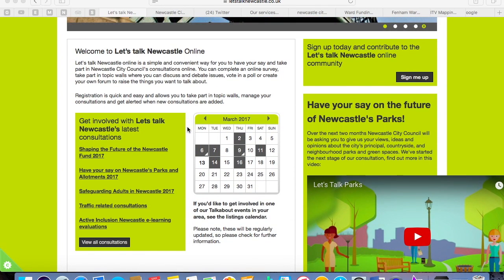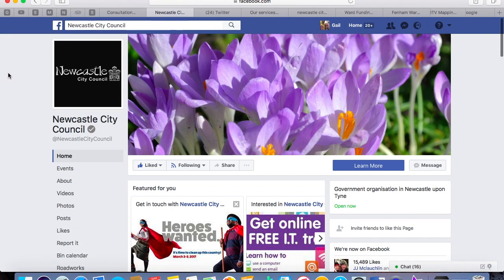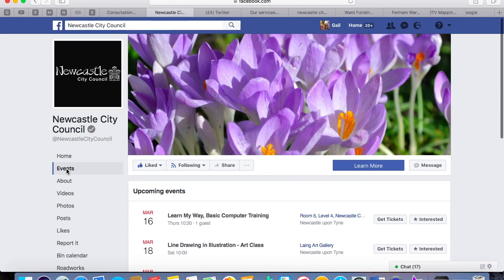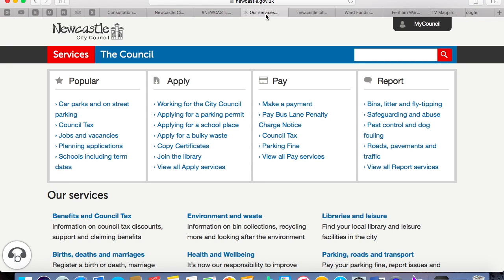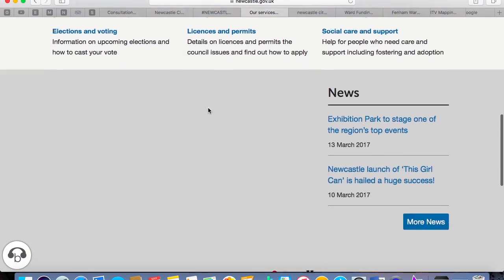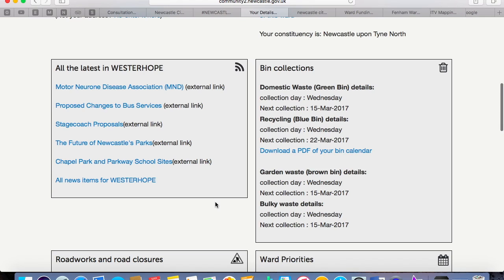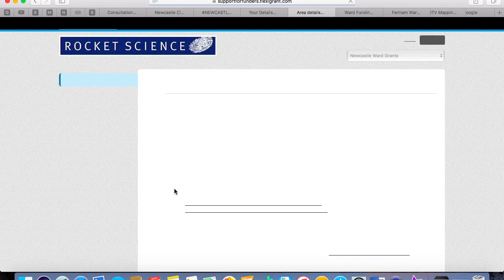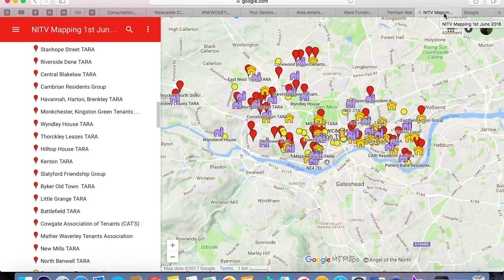Communities Team Digital Offer